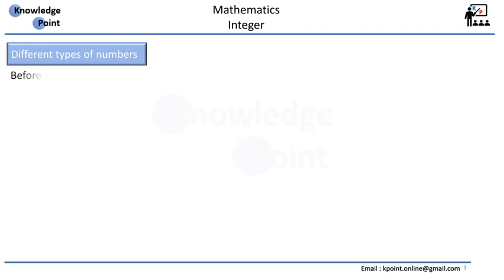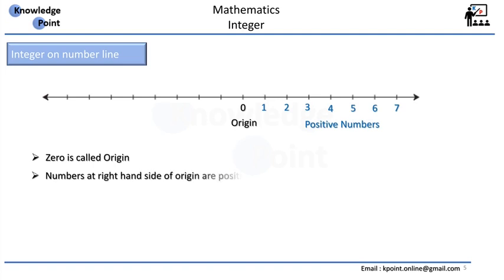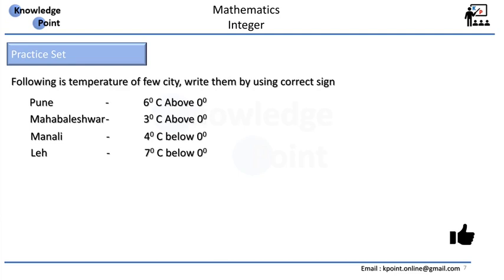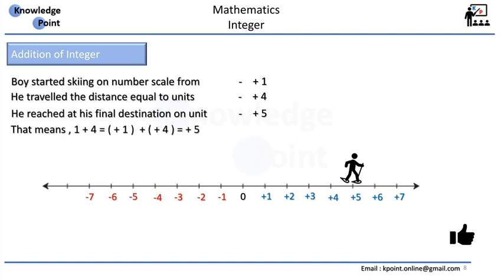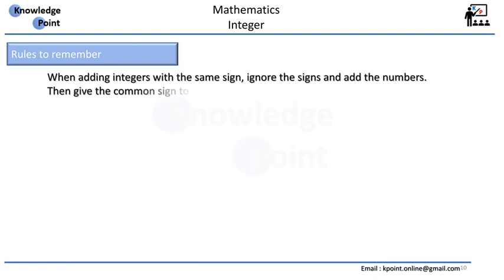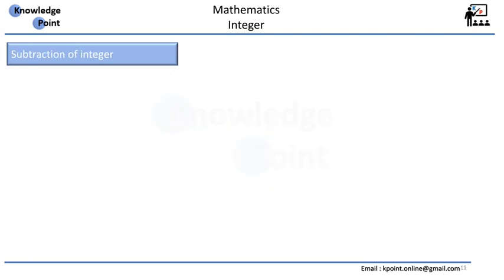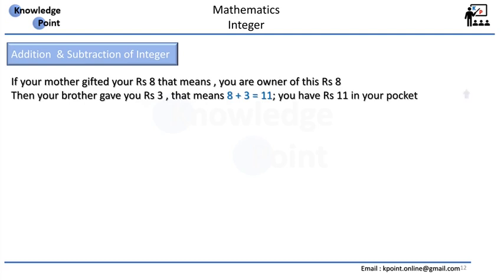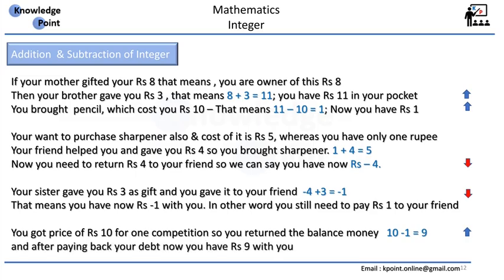Integer - Addition and subtraction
Knowledge Point is digital solution for all students.

What is integer ?
Showing integer on number line
Addition and subtraction of integer
Rules of addition and subtraction of Integers